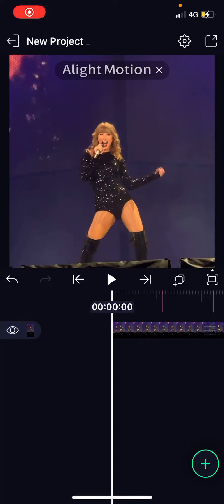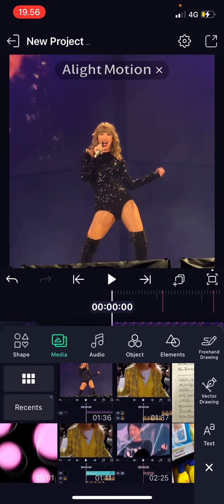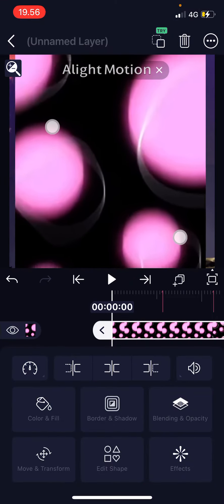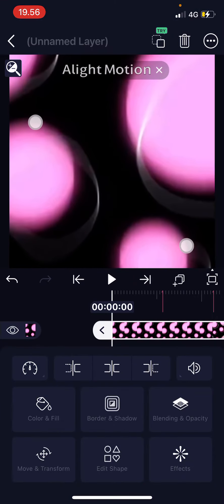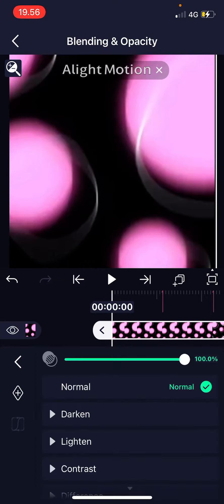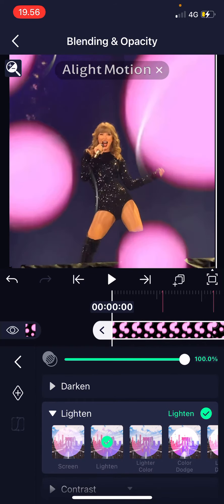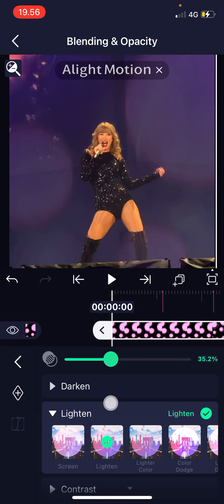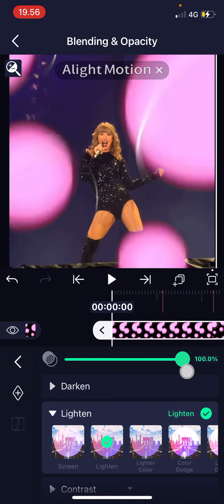How To Add Overlay In Alight Motion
This tutorial will show you how you can add overlays to your video in Alight Motion.